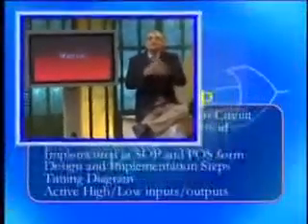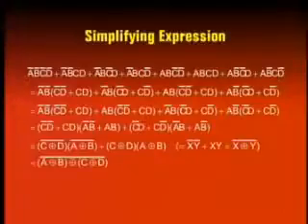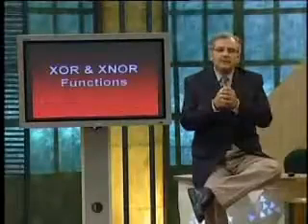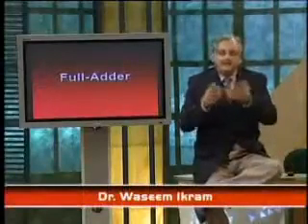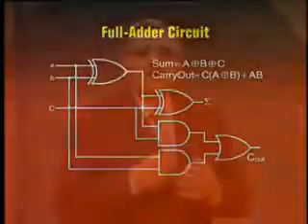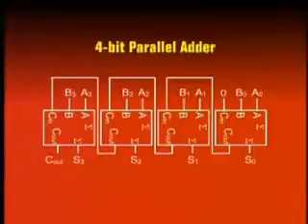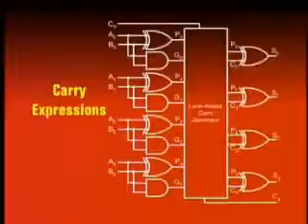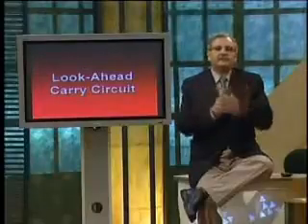Digital Logic and Design | Lecture 17